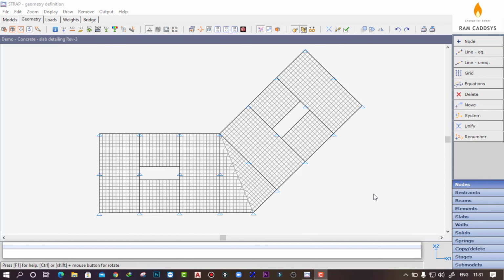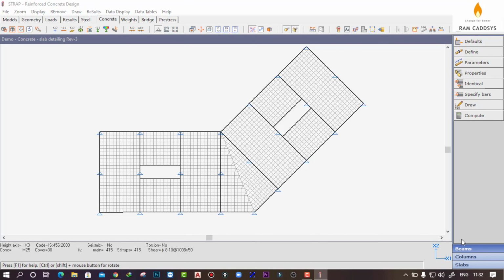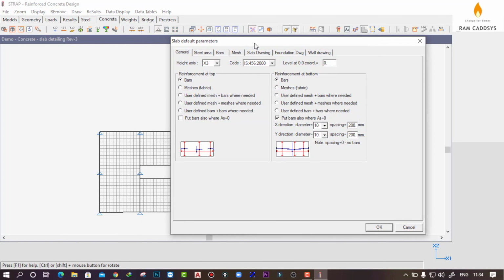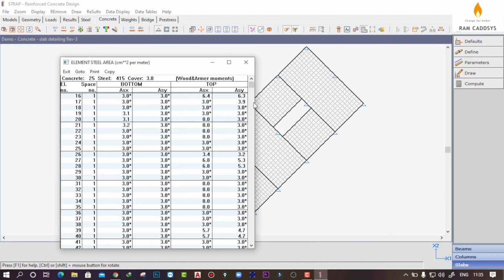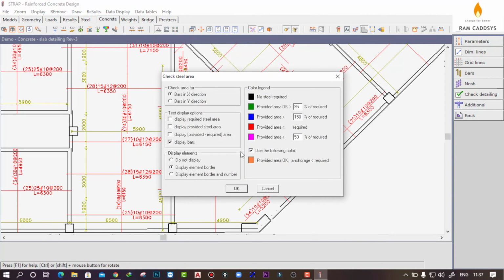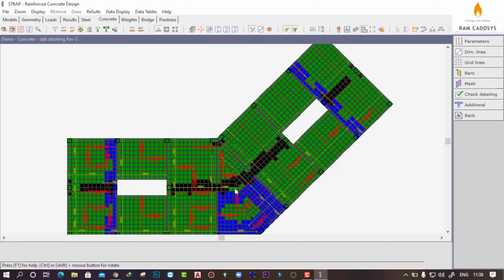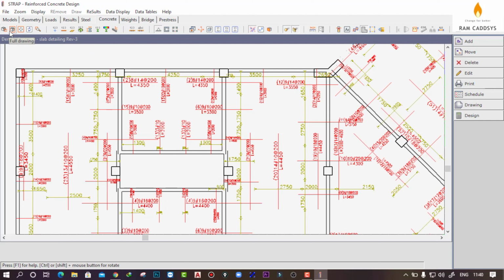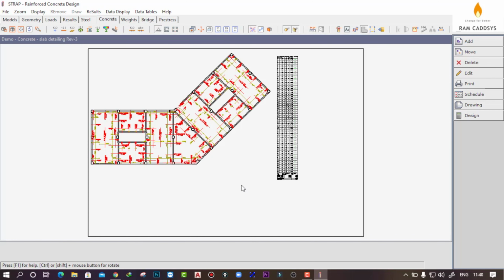STRAP TUTORIAL - 16 | SLAB DESIGN AND DETAILING